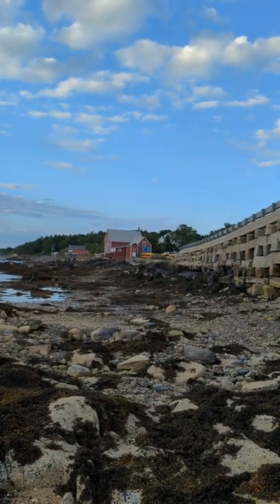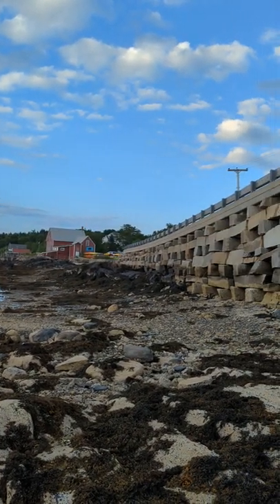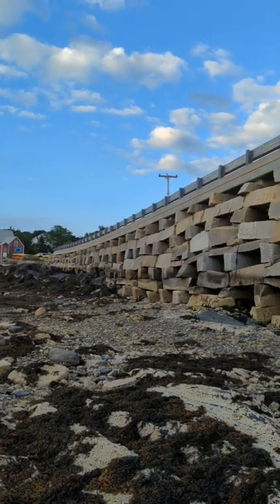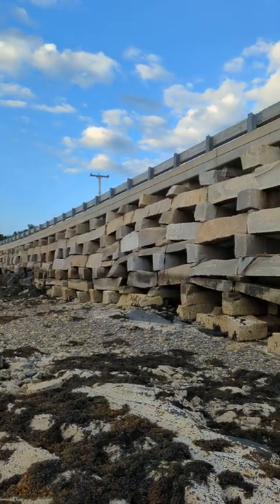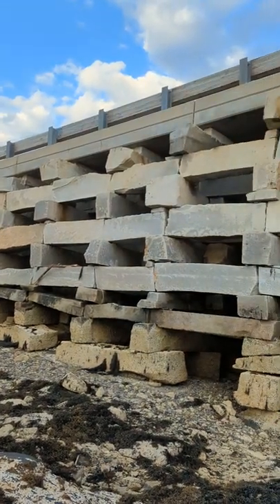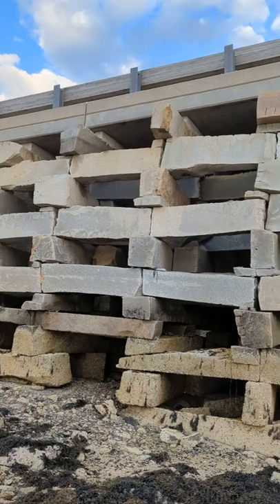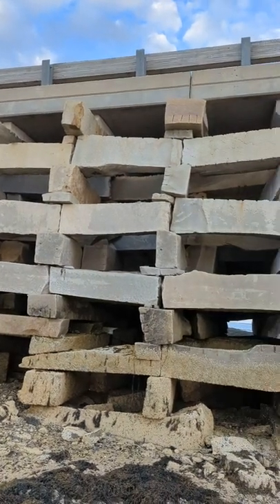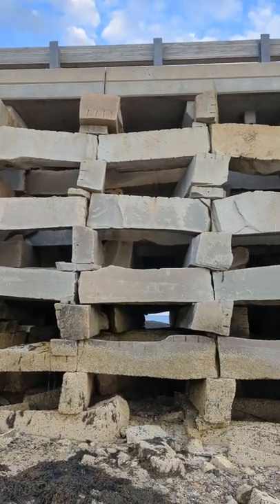Playing Jenga with Solid Granite, Bailey Island Cribstone Bridge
Made in 1928 out of giant slabs of native Maine coastal granite, the 1,122 ft long bridge allows for daily tidal surges of up to 12-15 ft between high and low tide.

A link to a more detailed video provided here: coming soon.